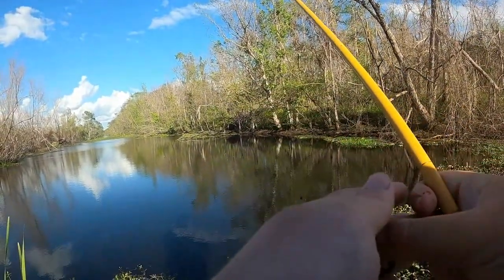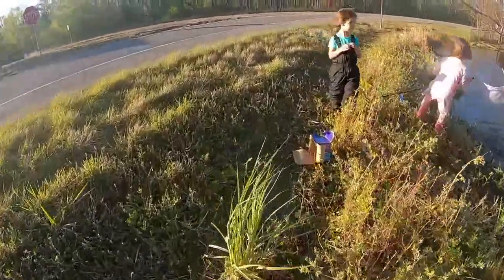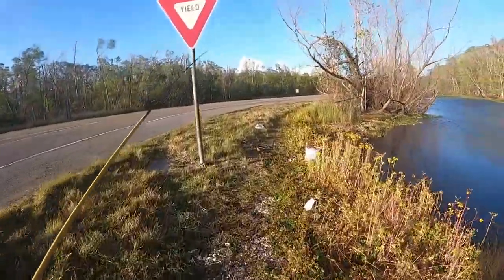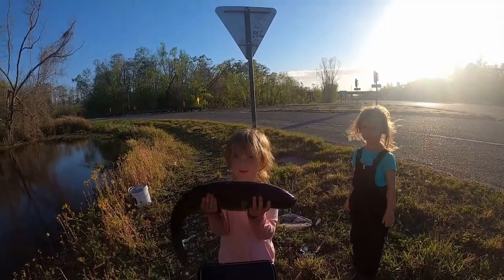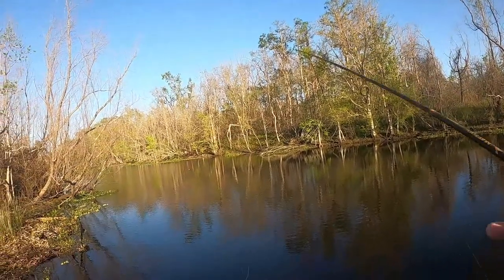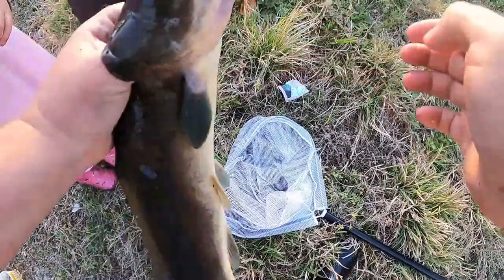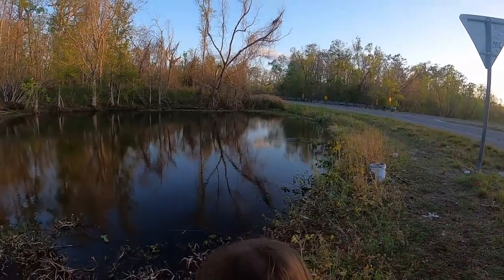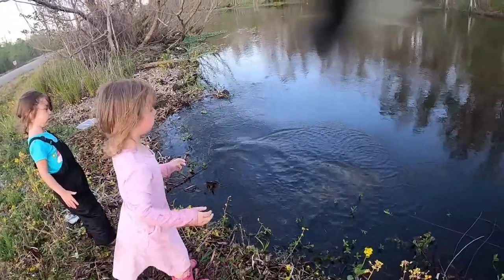Fishing the Bowfin spawn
This is our first Bowfin outing of the year and these fish are looking good.